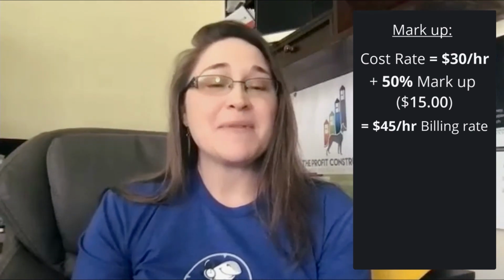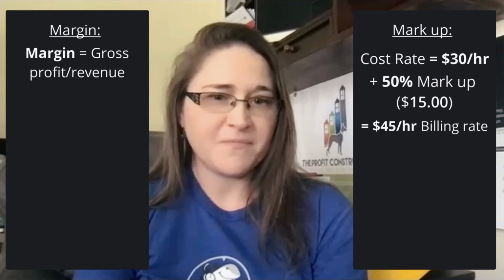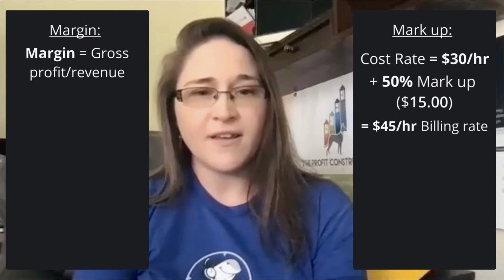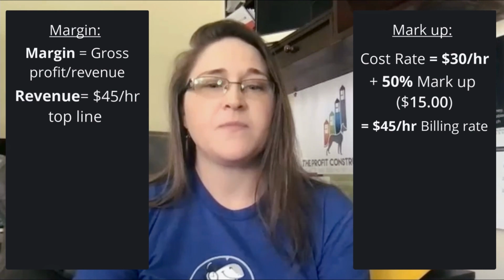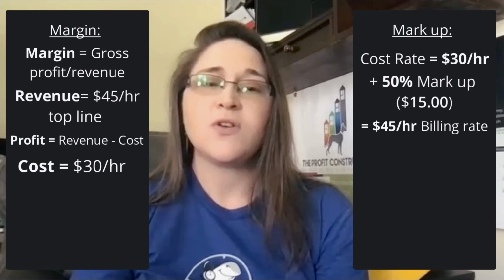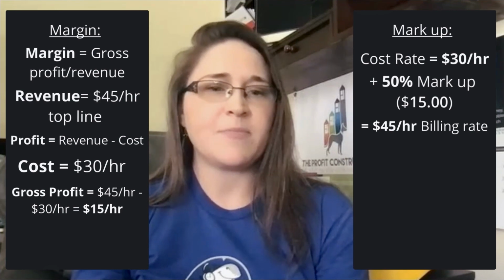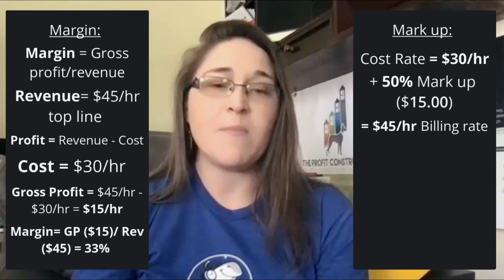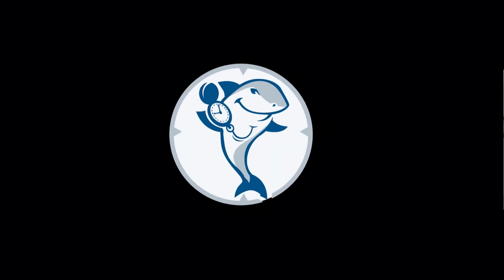How to Determine Your Profit Margins︱Invoicing Series︱Part 4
So now for the fun part-- making the money! 💰

Tonya from The Profit Constructors and Duane from ClockShark take you through the difference between markups and margins and how to determin markups on billable rates and create wide and profitable margins!

Next up, check out part 5 of the invoicing series to learn about how to use crew base rates to make quick estimates on the job.